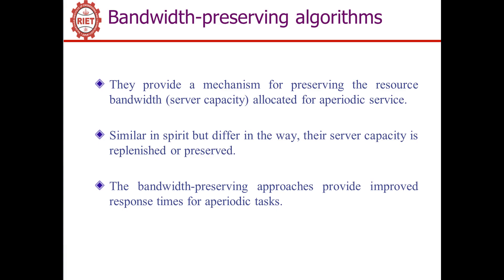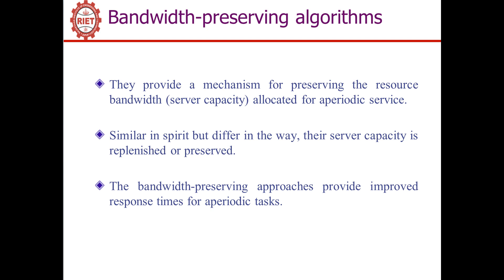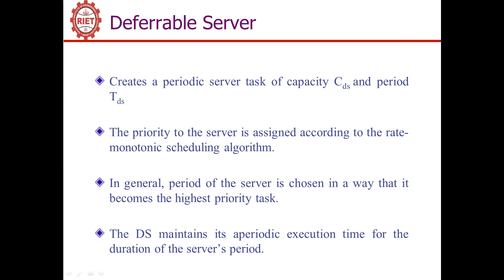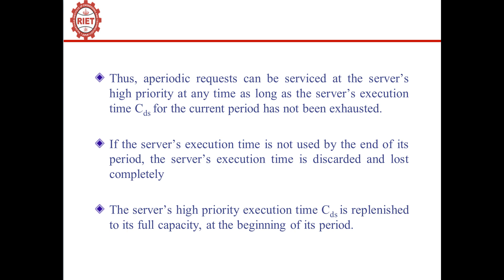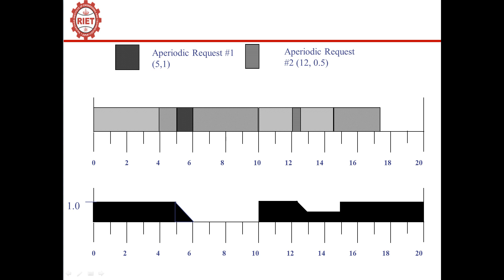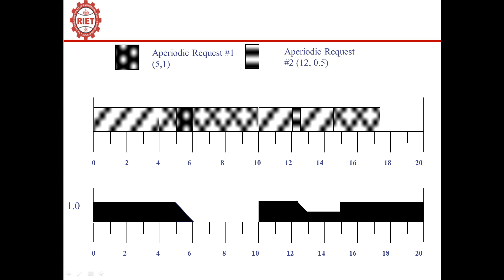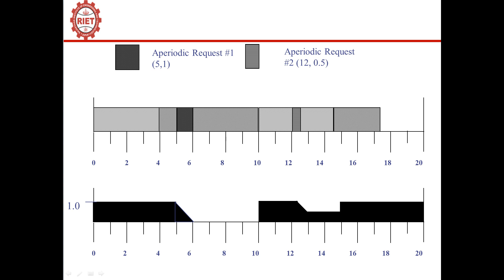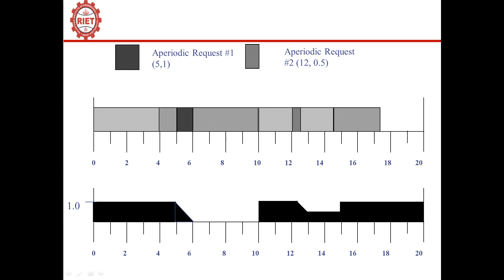Defferable Server by Dr. Saroj Hiranwal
Defferable Server for aperiodic tasks scheduling in Real Time system